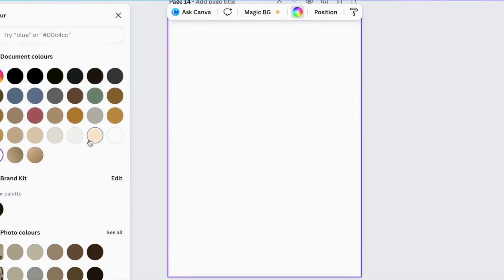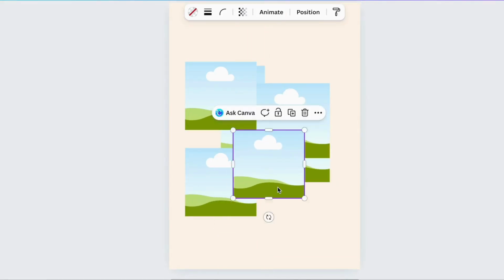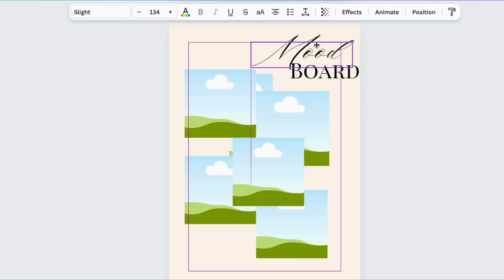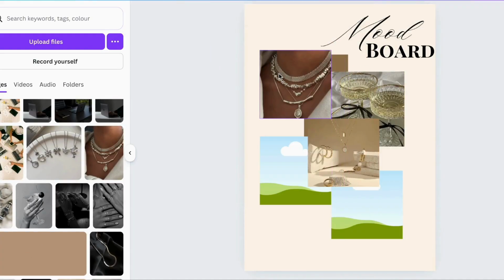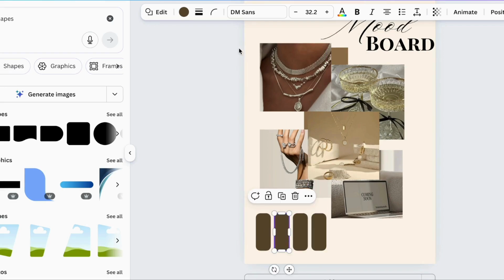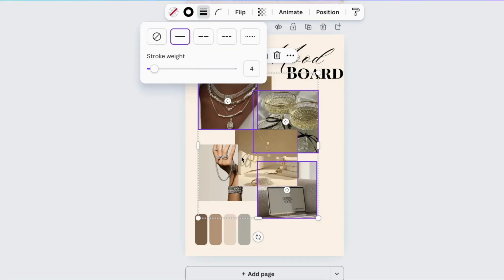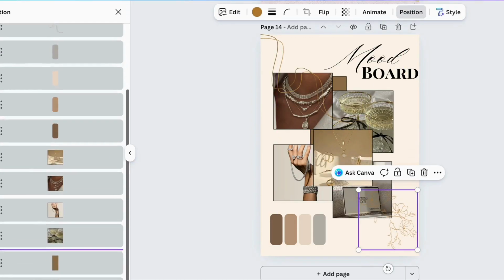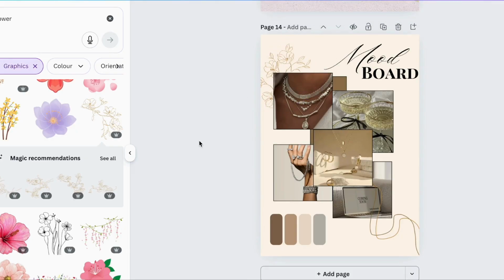EASY CANVA MOOD BOARD ANYONE CAN MAKE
In this video, I show you how to create a clean, aesthetic mood board on Canva from scratch using simple design techniques. This step-by-step Canva tutorial is perfect for beginners, content creators, design students, brand owners, and anyone looking to create visually pleasing mood boards for branding, social media, or creative inspiration.

I walk through the entire process — starting from choosing a neutral beige background, arranging frames, selecting cohesive images, adjusting layouts, adding soft shapes, borders, and aesthetic graphics to bring everything together. This tutorial focuses on balance, colour harmony, and minimal design, helping you create a professional-looking mood board quickly and easily.

If you’re learning Canva on your own or want ideas for mood board design, aesthetic layouts, minimalist graphics, or creative planning, this video will help you build confidence and improve your design skills. No prior experience needed.